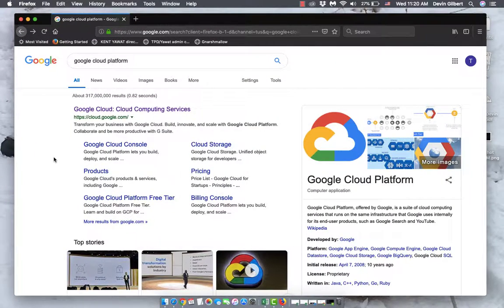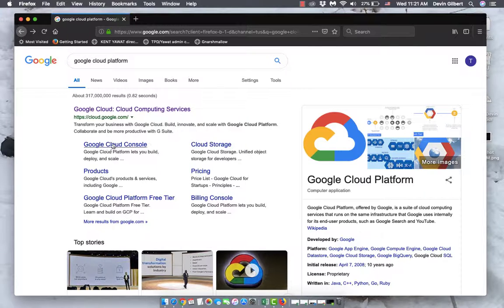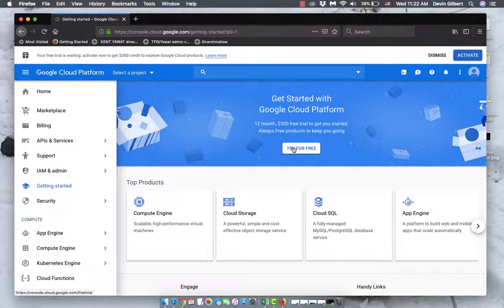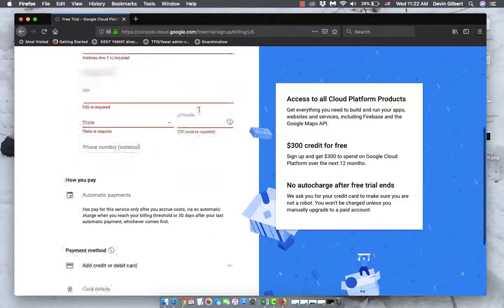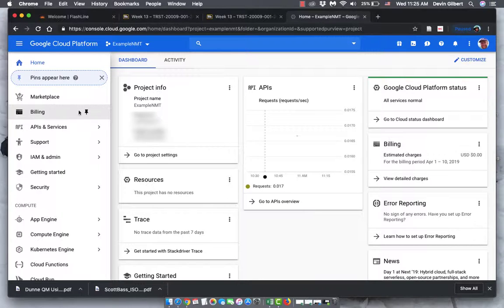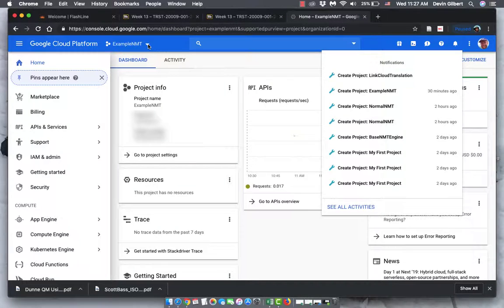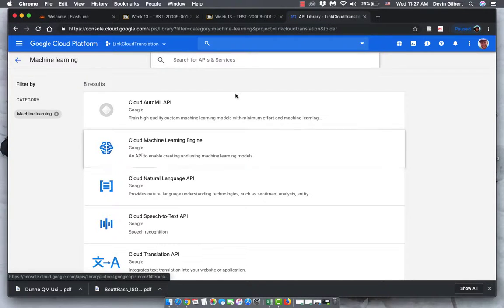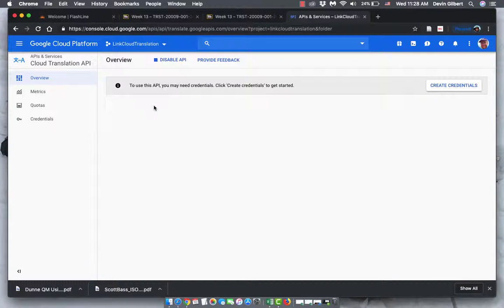How to Create a Google Cloud Translation API Key (so you can use it in a CAT tool)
This video shows how to, first, sign up for a free trial on the Google Cloud Platform, and second, create an API key that you can subsequently plug into a CAT tool so you can link cloud translation with your CAT tool of choice and leverage machine translation on your projects. THE AGE OF ROBOTS HAS COME.